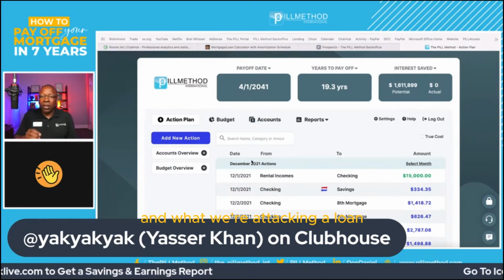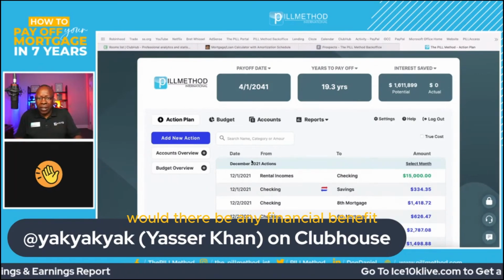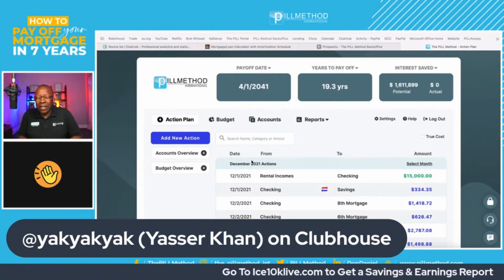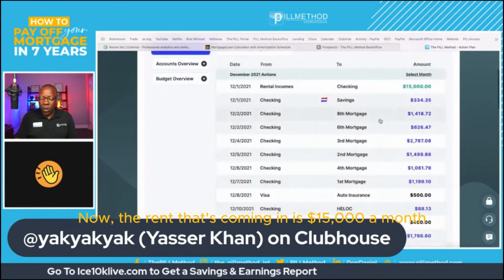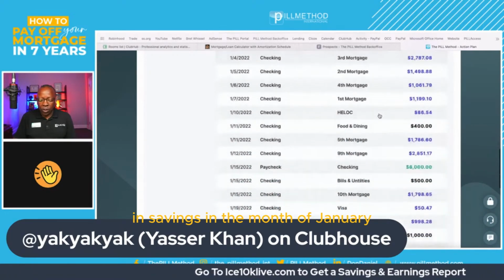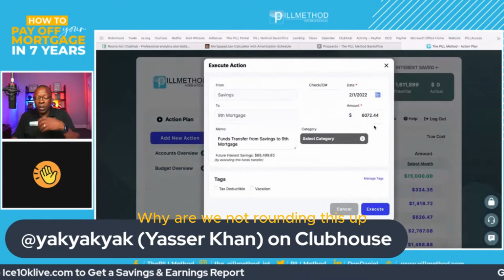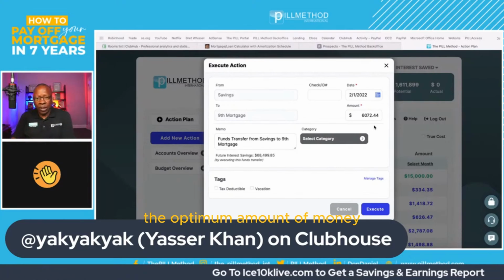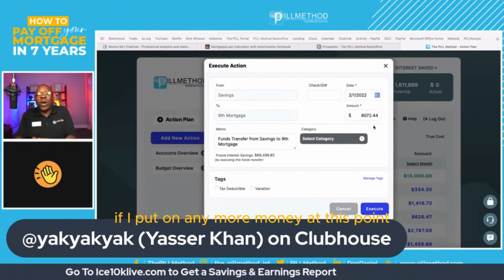REVOLUTIONIZING REAL ESTATE FINANCING: A DYNAMIC APPROACH TO SAVING $68K IN INTEREST PART 1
Understanding amortization schedules can be eye-opening, especially for real estate investors managing multiple properties. By utilizing a dynamic, AI-powered system, you can effectively track and manage multiple loans, each with varying interest rates, terms, and costs. This system recalculates amortization schedules in real-time whenever extra payments are made, ensuring you target the optimal loan and save the most on interest. For instance, applying $6,072.44 to a specific loan could save you a staggering $68,499.85 in interest, thanks to precise calculations that avoid diminishing returns on additional payments.

This strategy focuses on reducing interest costs, not just paying off loans quickly. By analyzing each loan individually, the system identifies the most cost-effective approach, ensuring every dollar works harder. Even for investors with reserves in savings accounts or other investments, reallocating funds strategically can significantly reduce the total interest paid over the loan's lifespan. This approach enables real estate investors to maintain positive cash flow while maximizing financial benefits.

Additionally, such a system has the potential to resonate with communities seeking ethical financial solutions. For example, the Muslim community, which often avoids interest for religious reasons, could benefit from this system’s ability to minimize interest costs effectively. By framing it as a just and fair financial tool, this program aligns with values that promote financial freedom and equity, making homeownership more accessible without compromising ethical principles.